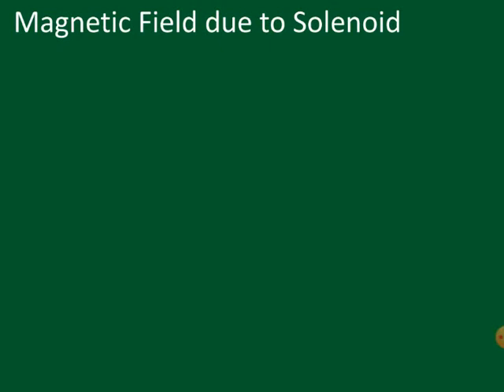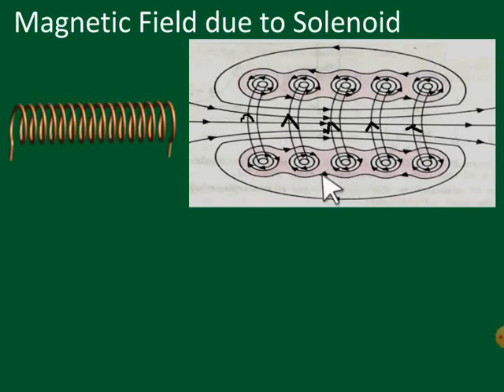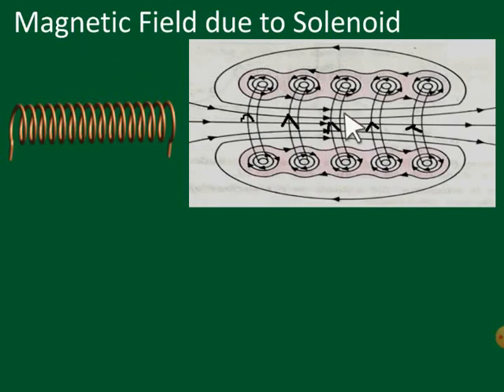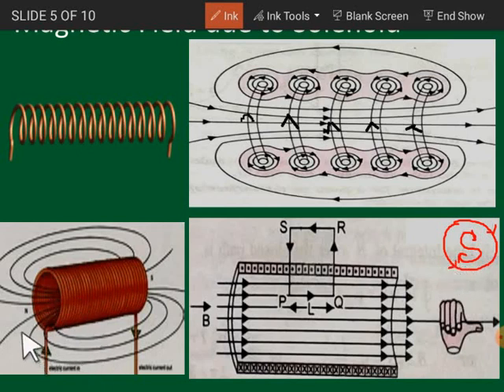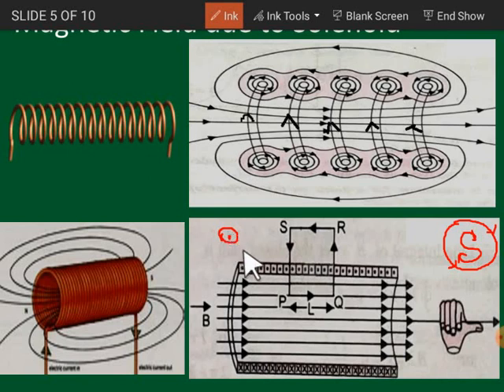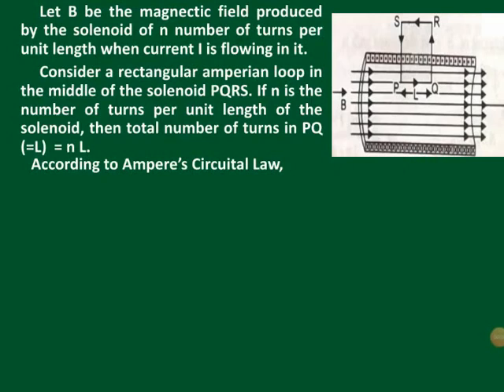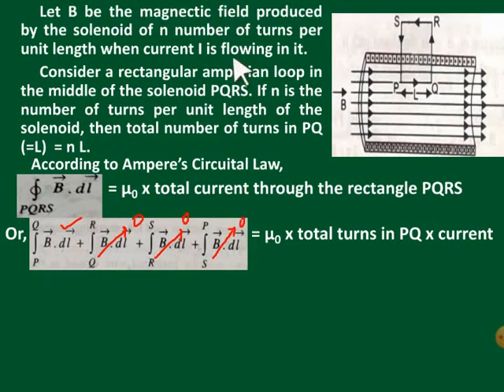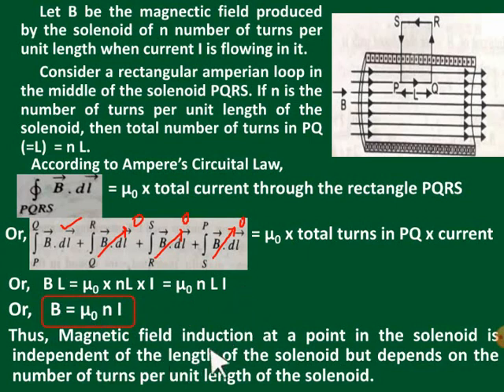Magnetic field due to solenoid, Class 12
Physics Chand
What is solenoid, how to find the expression of magnetic field due to solenoid